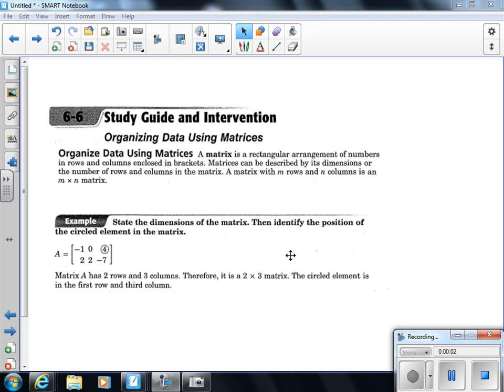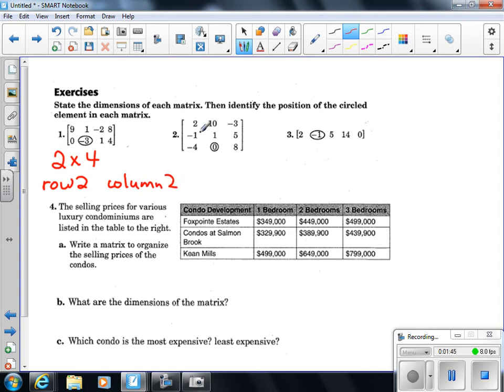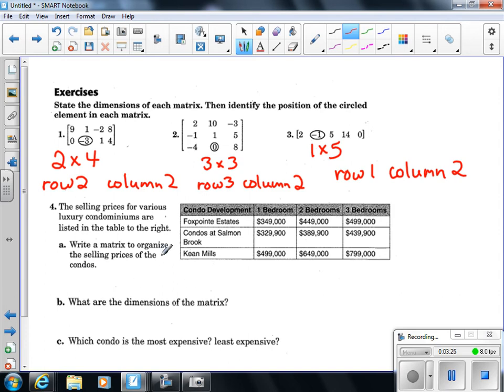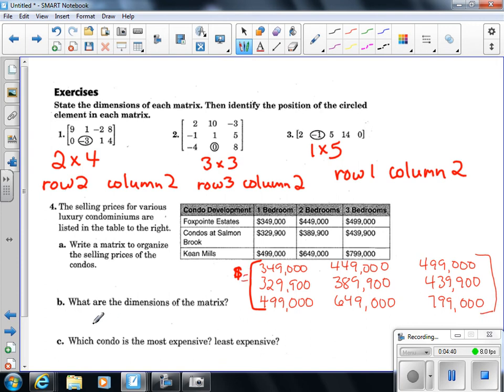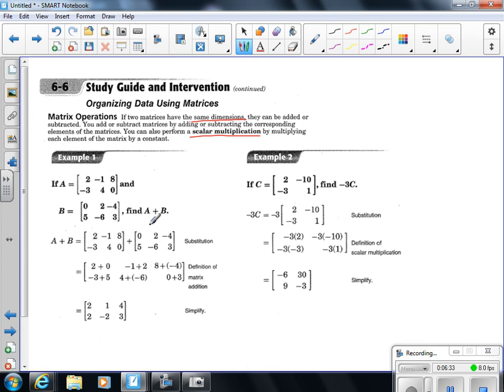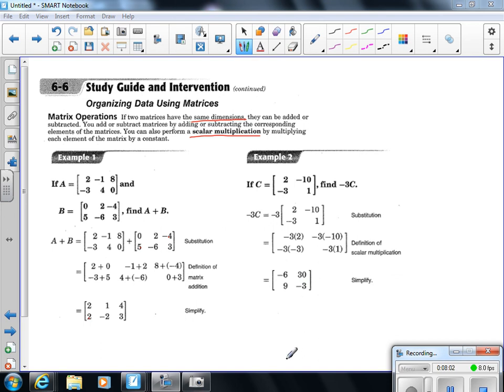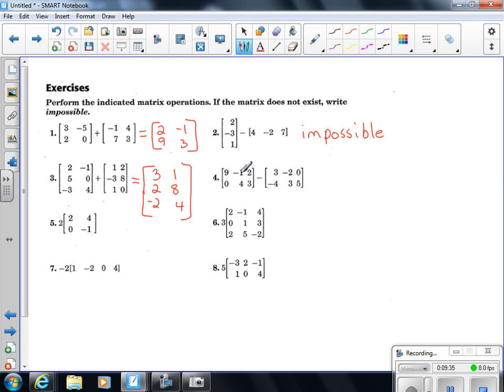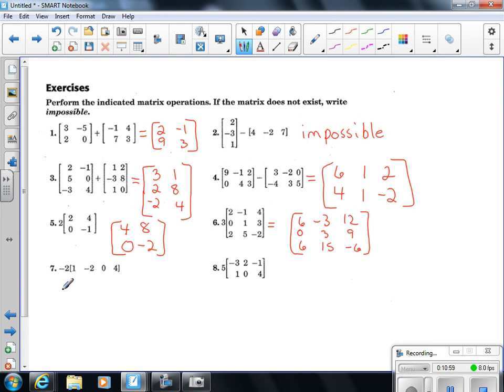Matrices Algebra One